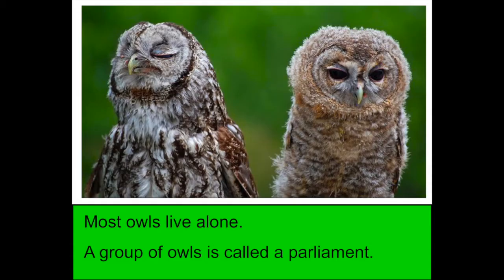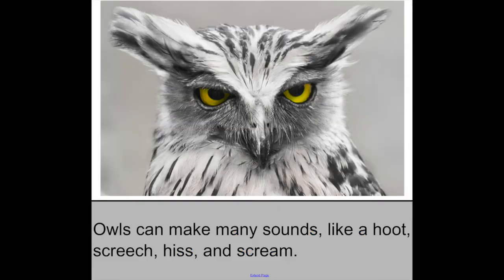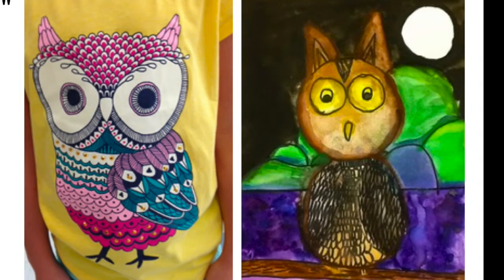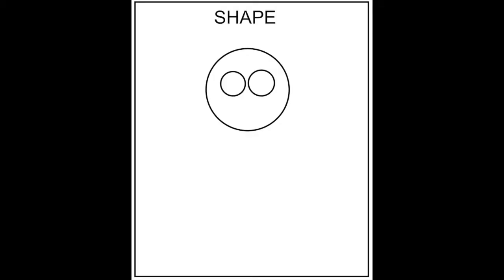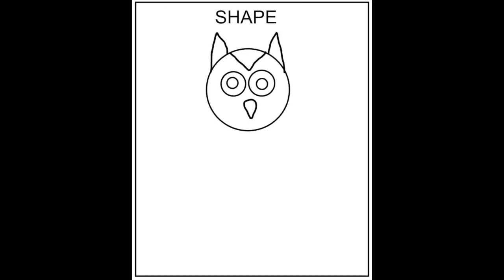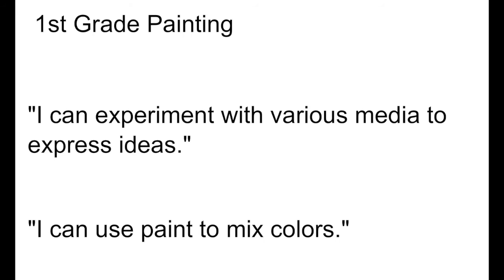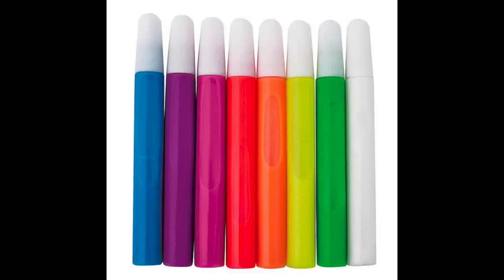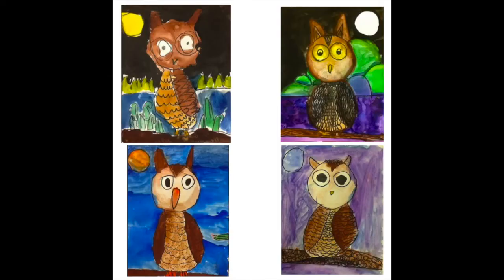Textured Owls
Ms. Ross teaches students how to emphasize the texture of the feathers in their owl drawing and how to create a variety of browns by mixing paints.